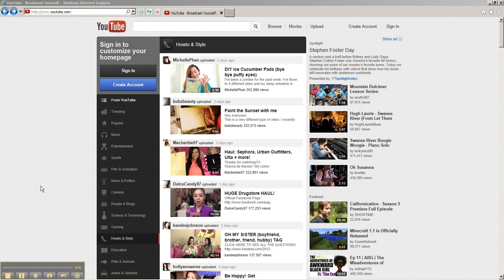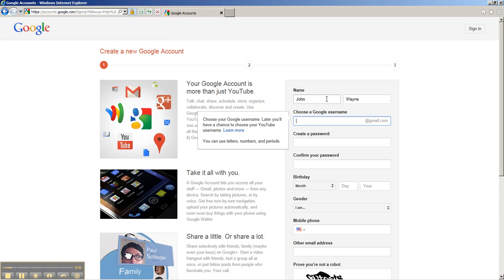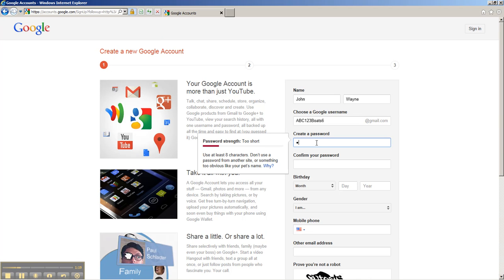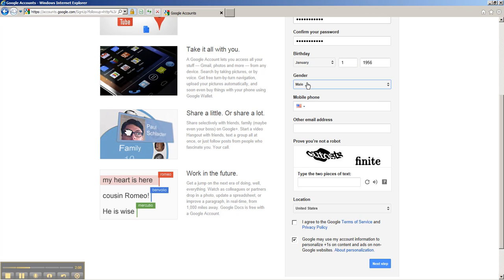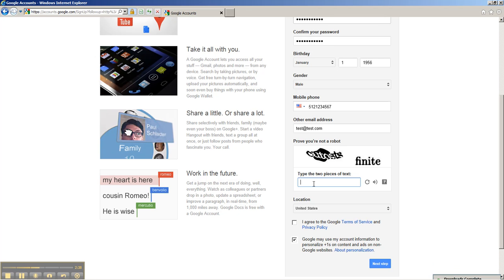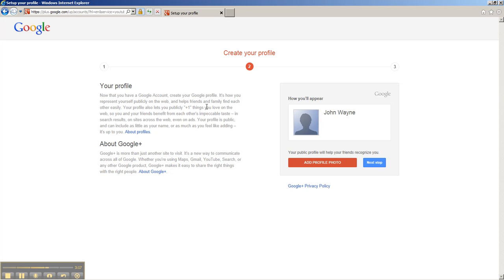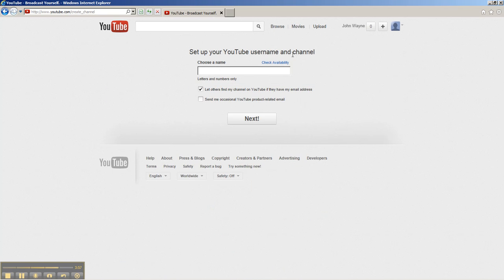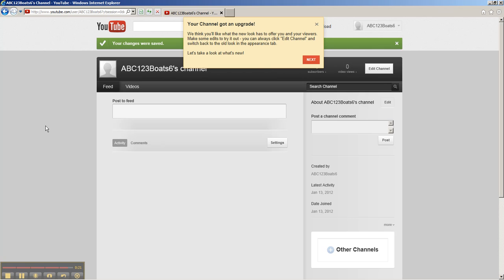How to set up a youtube channel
This video shows off how to set up a YouTube channel.